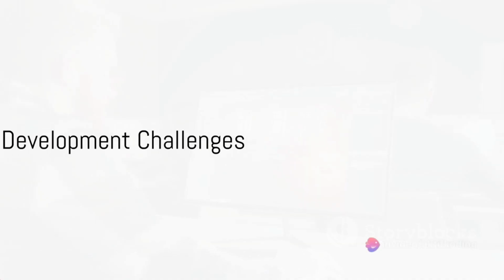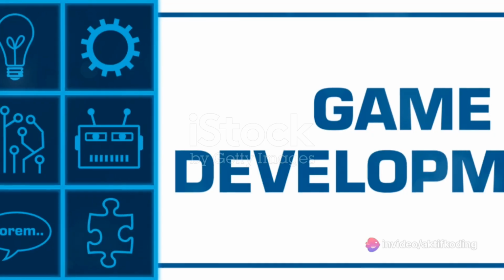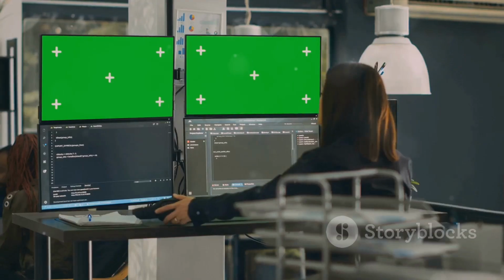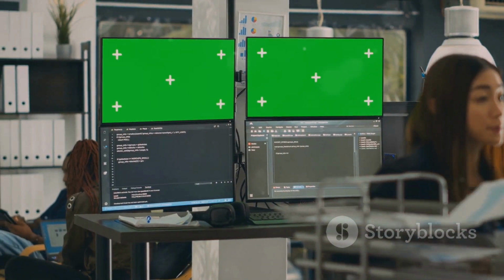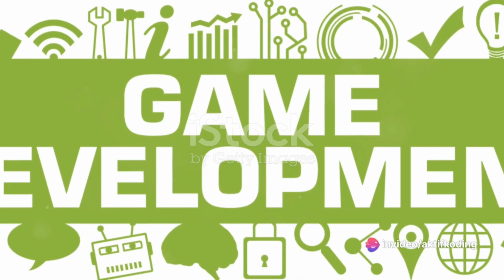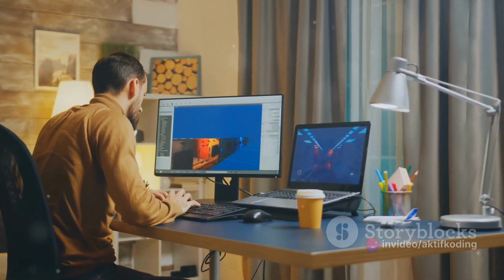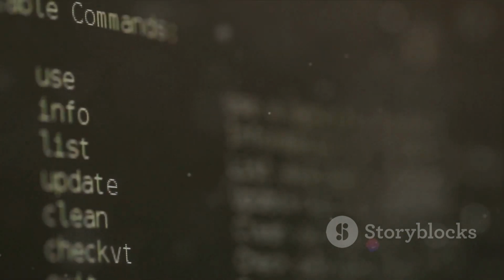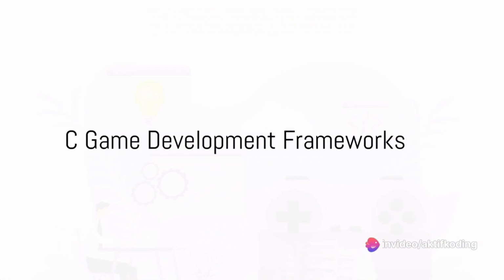Top Game Frameworks: C and C# Edition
Join us as we explore the exciting world of game development in our latest video! In this episode, we'll be diving into the top game frameworks for C and C# programming. Whether you're a beginner or an experienced programmer, this video is packed with valuable insights and recommendations to help you choose the right framework for your next game project.

From popular options like Unity and Unreal Engine to lesser-known gems, we'll be discussing the pros and cons of each framework, their features, and their suitability for different types of games. You'll also get a sneak peek at some amazing games developed using these frameworks, showcasing the incredible potential they offer.

Whether you're interested in creating 2D or 3D games, this video has got you covered. We'll walk you through the process of getting started with each framework, sharing tips, tricks, and resources along the way. By the end of the video, you'll have a clear understanding of which game framework aligns best with your programming skills and game development goals.

So, if you're passionate about game development or eager to explore the possibilities of C and C# programming, this is a video you don't want to miss! Let's create something amazing together!

OUTLINE:

00:00:00 Introduction to Game Development Challenges
00:00:30 C Game Development Frameworks
00:01:24 C# Game Development Frameworks
00:02:02 Summary and Conclusion